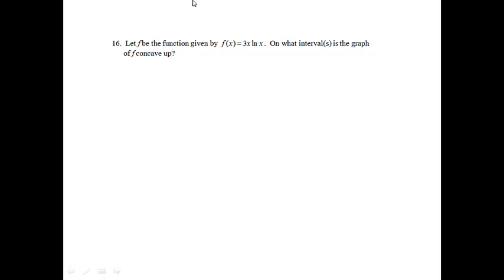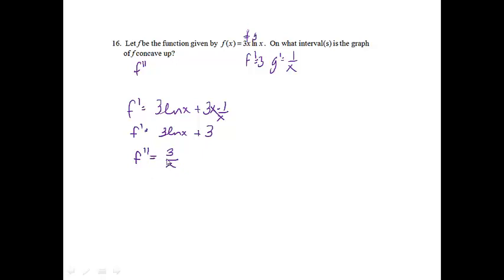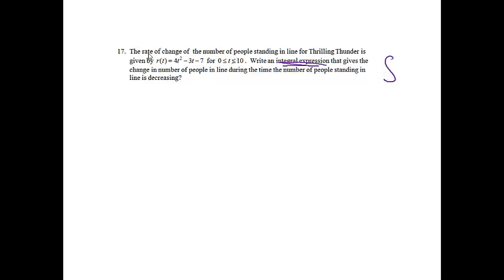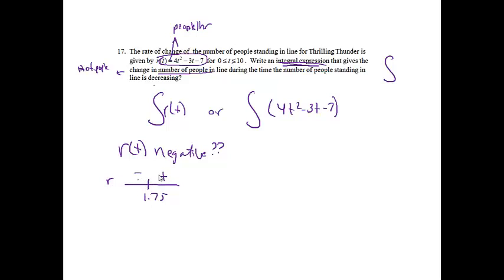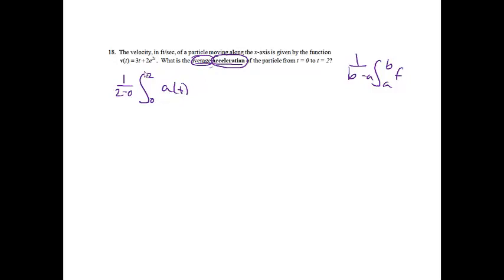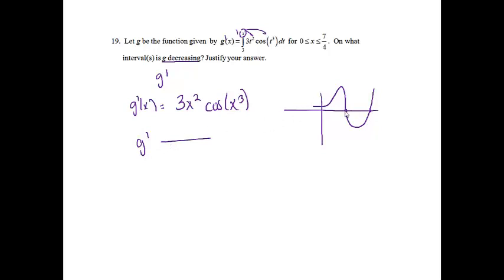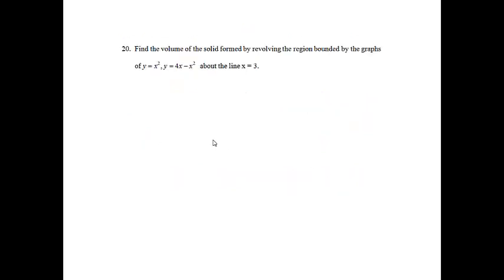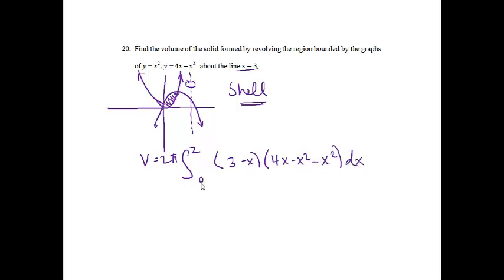Ch. 7 Practice Test Review Section #16-20